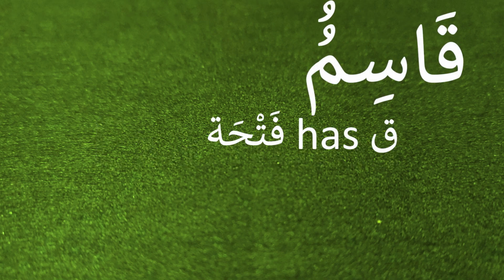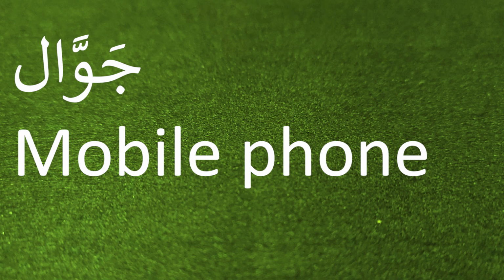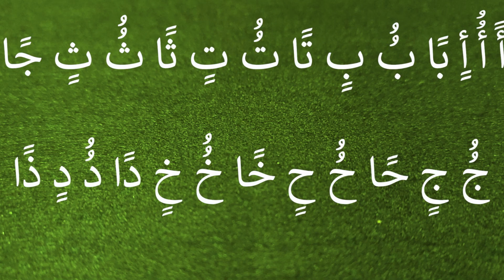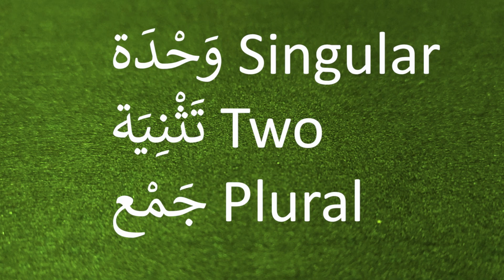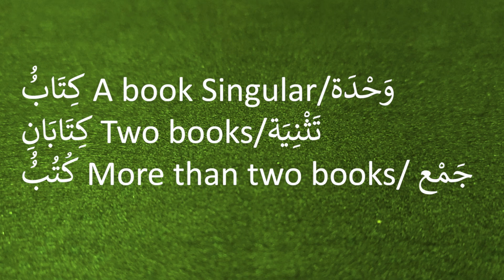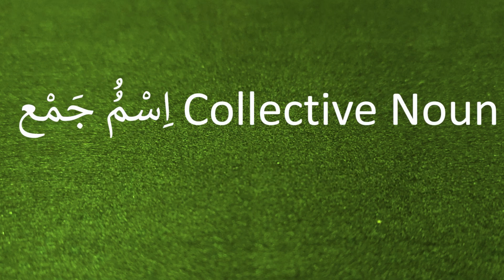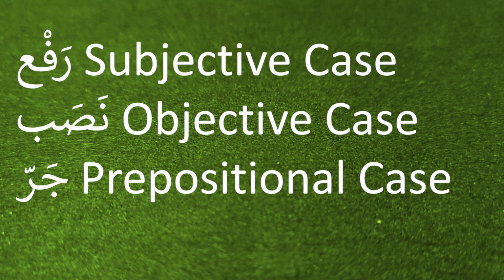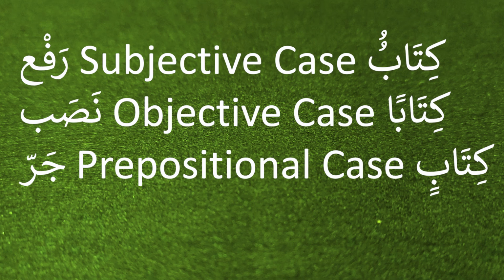Basic Terms to know while learning Arabic, Arabic for beginners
in the example of همزة الوصل the the letter at the beginning of the word أقرأ is also همزة الوصل